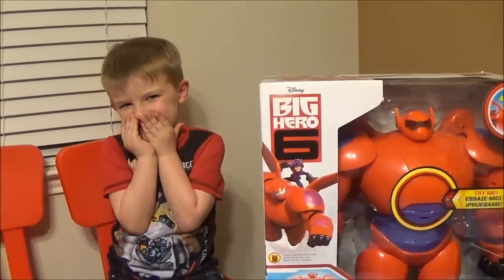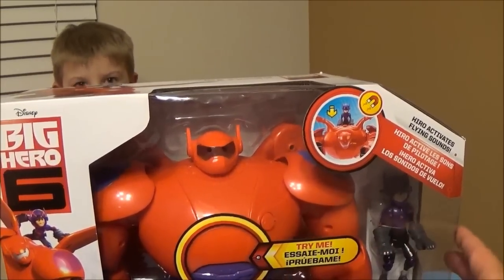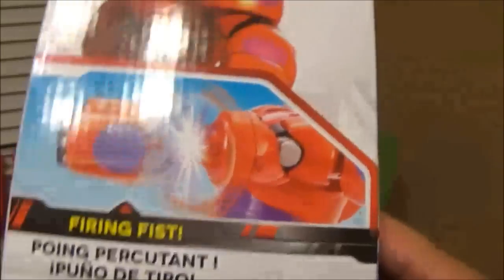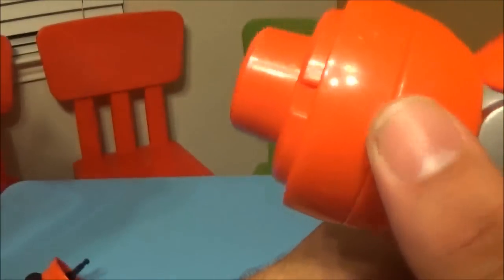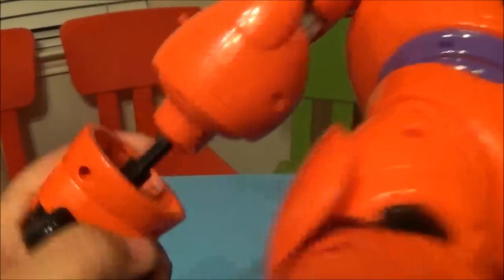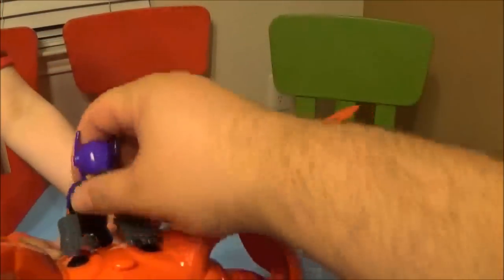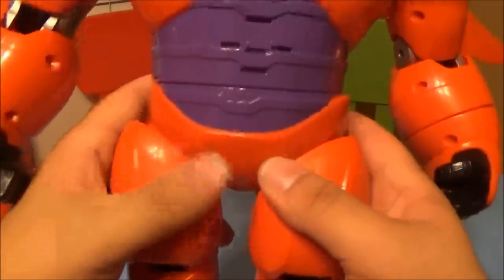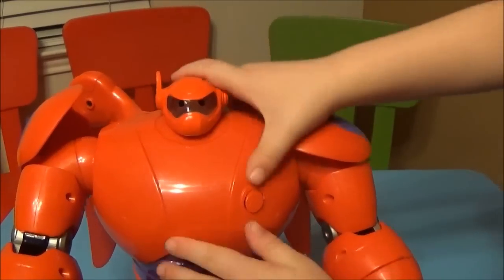Disney Big Hero 6 Deluxe Flying Baymax Toy Review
Just in time for the movie release! Baymax is awesome from Big Hero 6!!!